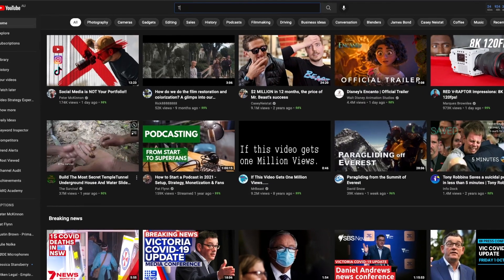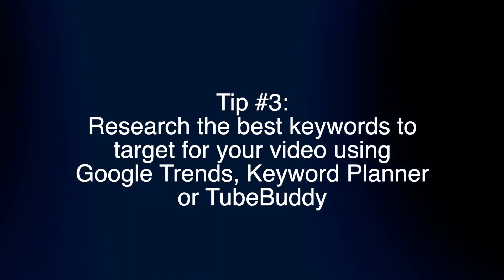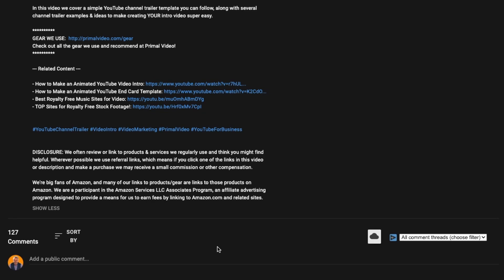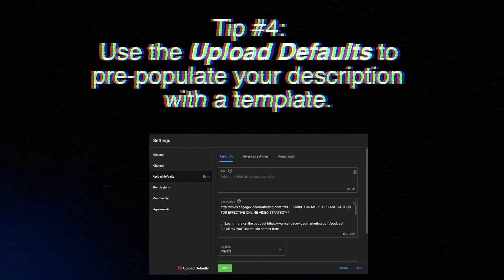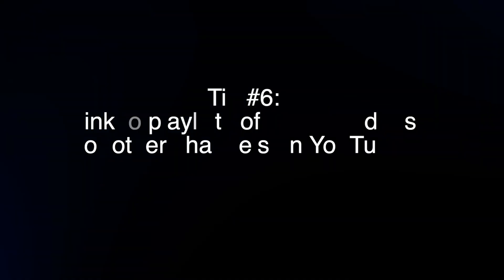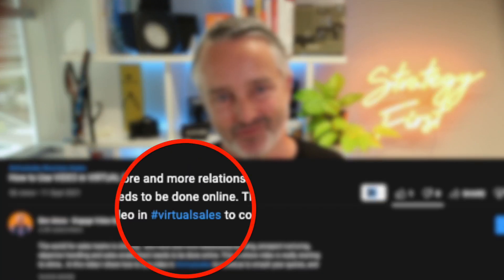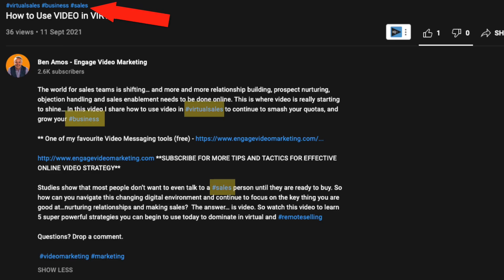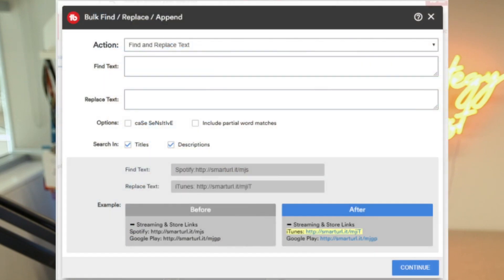How to write a killer YOUTUBE DESCRIPTION (2022)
One of the things that I see most commonly poorly done is the YouTube description. Are they important anyway and how should you write a good description for your YouTube videos?

CHAPTERS:
2:25 Use Keywords and Phrases
2:42 Put the most important words in the first 3 lines
3:02 Do your keyword research
3:31 How long should a YouTube description be?
5:19 Using Upload Defaults for your Description
5:44 Using Timestamps or Chapter Markers in your description
7:04 Adding links to playlists or other channels
7:34 Using Analytics to improve your descriptions
8:07 Using Hashtags in the YouTube Description
9:19 Ensuring Advertiser Friendly descriptions for better monetization

Your YouTubeDescription can convey valuable information that really helps viewers find your videos in search results. And importantly, from a human perspective, understand what it is that they'll be watching. So when you write good descriptions, you need to consider adding the right keywords and key phrases in the metadata when uploading your videos to YouTube.

VideoSEO is important here but audience engagement is more important, so make sure to use natural language that adds value to an audience when they read it. Not just a list of keywords.

Think of the description in two parts. You've got what the viewers see before they click the show more.
And then you've got what they see after they click 'show more' - that’s where you can be really strategic about what you include both for THIS video, and with respect to your overall channel and business.

Consider the other tips and recommendations I share in this video and then let me know below what tips you'll be implementing with your channel next.